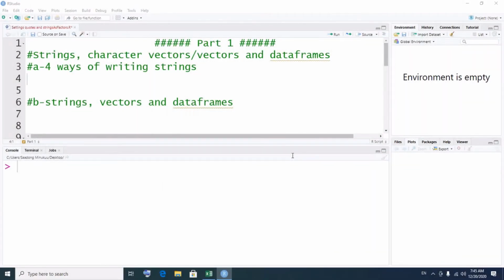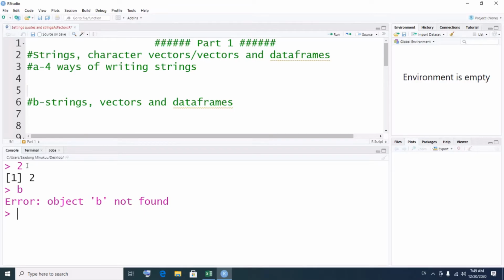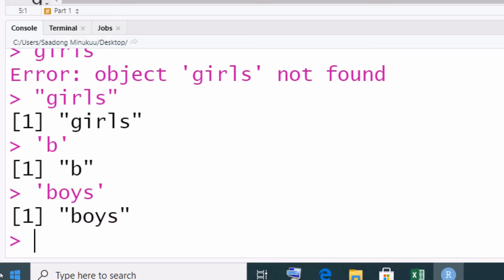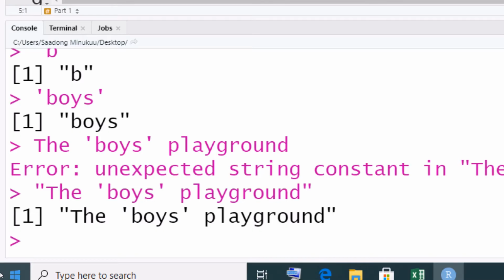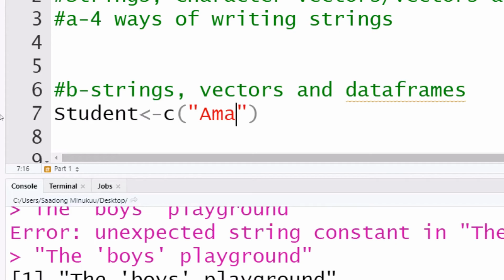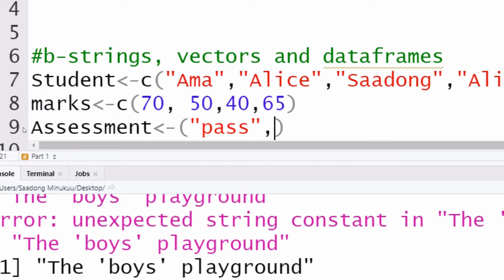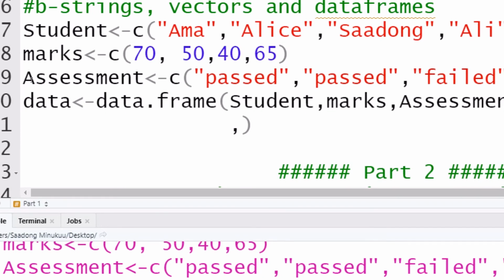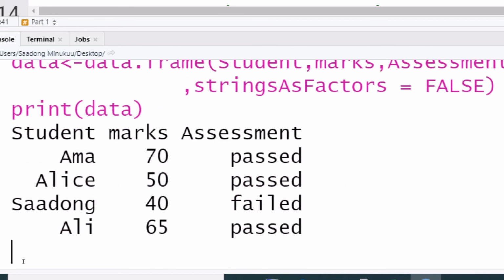Characters, Strings, Vectors and DataFrames in R or Rstudio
Please find below the links to all my tutorials on strings, vectors and dataframes in R or RStudio:
2. How to covert character variables to factors or numeric format and vice versa in R or RStudio:
3. How to set quote argument in read.table and read.csv or read.csv2 functions in R or Rstudio:
6. How to fix Error in scan(file, what, sep, quote, dec, : line  did not have elements in R):